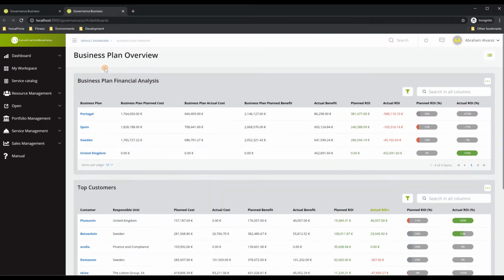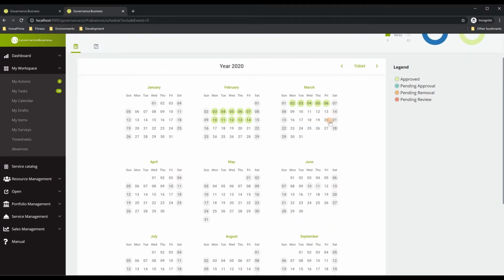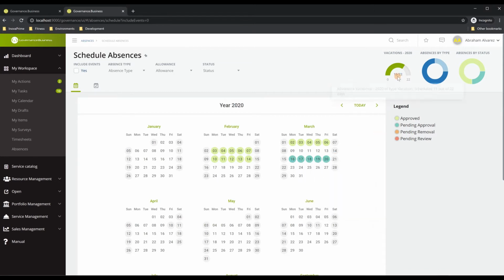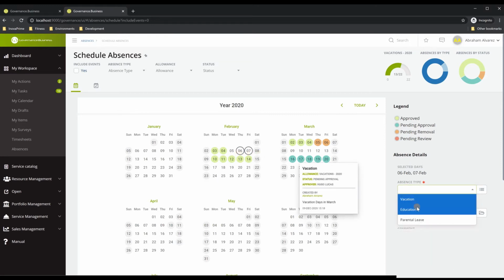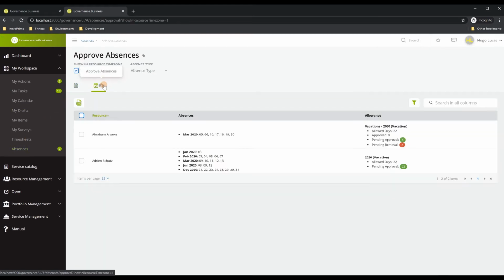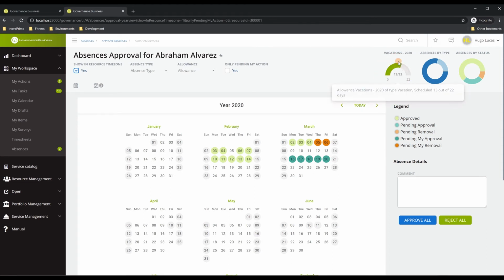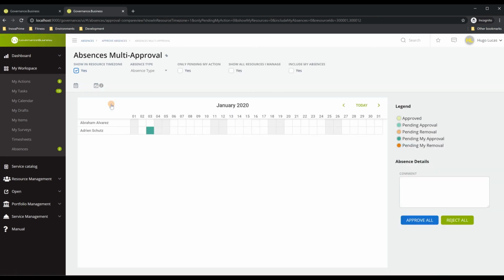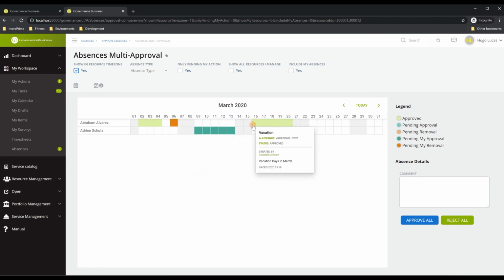Absence Management Functionality - Schedule & Approval | Governance.Business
Welcome to our Governance.Business session on the Absence Management Functionality.

In this session we will show you how to:
00:00 Welcome
00:16 Book and Unbook Absences.
06:56 Approve Absences for the different resources.

Your management made easy!